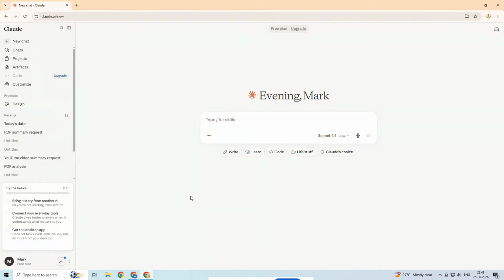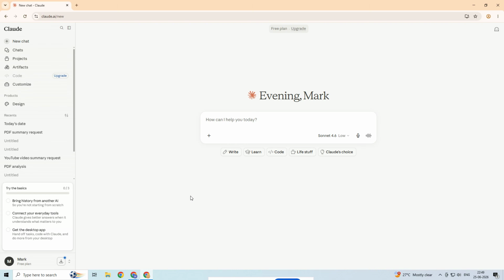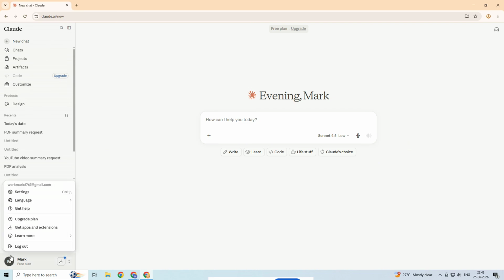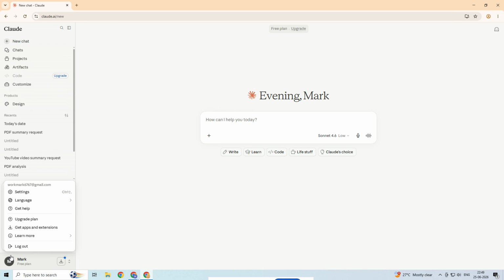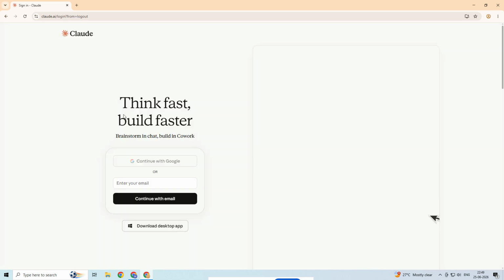How To Log Out Of Claude AI App (Quick Sign Out Guide)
Learn how to log out of the Claude AI app in just a few simple steps. This quick guide shows you exactly where to tap so you can sign out fast and switch accounts with ease.

🕚Timestamps:
0:00 Intro
0:12 Open The Claude App
0:19 Tap Your Profile Picture Or Initials
0:29 Click Log Out
0:38 Outro

✍️What You'll Learn In This Video:
• How To Open The Claude AI App
• How To Find Your Profile Picture Or Initials
• How To Access The Account Menu In Claude
• How To Log Out Of Claude AI App
• How To Sign Out For Privacy On Shared Devices

💡Pro Tips:
• Always log out on shared devices to protect your account.
• If you’re switching accounts, make sure the app fully signs out before logging back in.
• If the profile icon is hard to spot, check the top corners of the app first.

🌐 Access Claude Here:
claude.ai